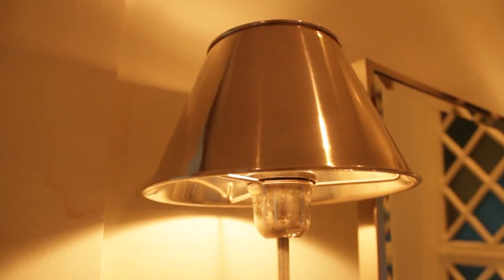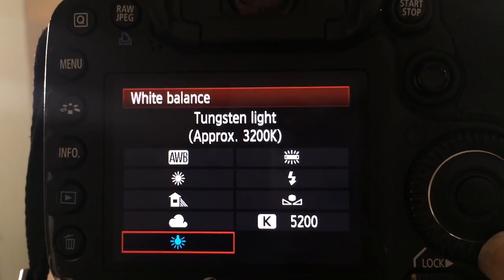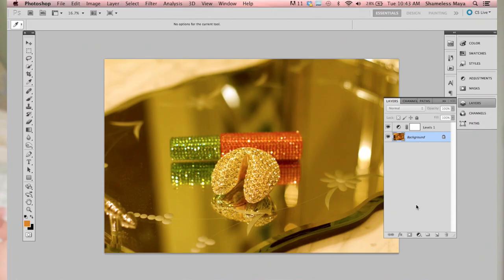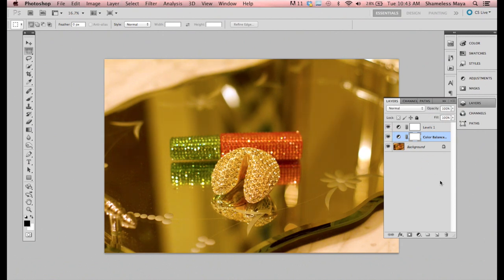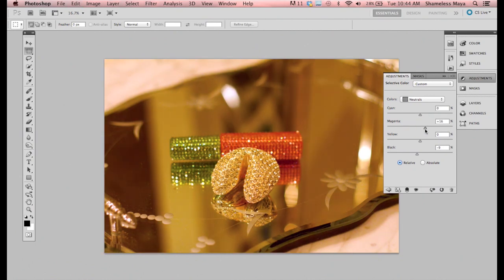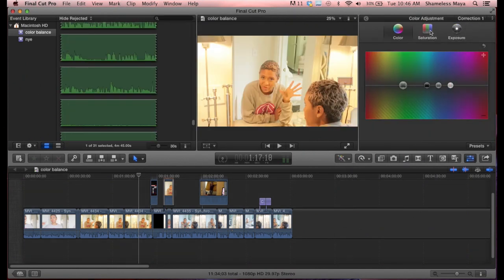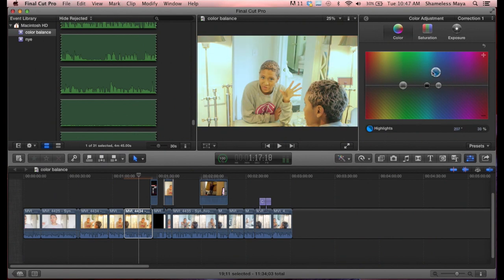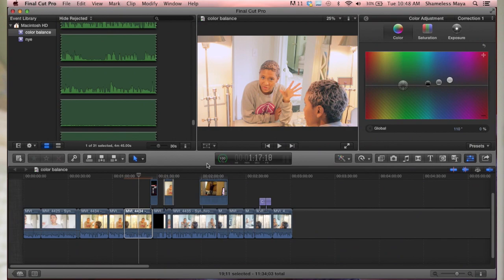Why Your Photos and Videos Are Yellow | TECH TALK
Want to know why your photos or video have an odd color cast? Too much yellow or blue in your photos and/or video? This may be related to your color balance/white balance, one of the most important settings in your camera.  If you have a mid to high range camera with manual capabilities you can correct the colors or "white balance" by setting your own custom settings by telling your camera what should be white. The camera will then know "oh this is white so then this shouldn't be this yellow". You can also properly balance your whites with lighting or in post editing as shown in this video and there are hundreds of other ways to do this. You can buy all the amazing lights out there but if you don't know how to white balance and color correct you're not using your camera's full capabilities or getting the optimal image. Keep watching to find out how to get the most of your camera!

Techie Tuesdays! Tune in every other Tuesday for how to's on photography and video.

And for a playlist of my techie videos make sure to watch this:

DOPE MUSIC BY JAY ELLYIOT, FOLLOW HIM!

Filmed and edited by your Shamelessness!

Geek Info:
lighting: natural day light, then tungsten lighting in the bathroom